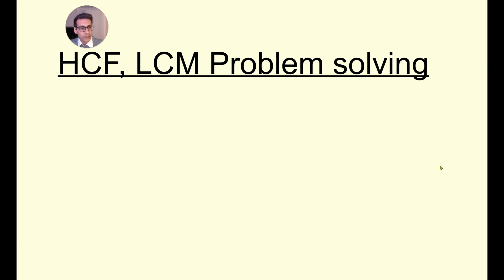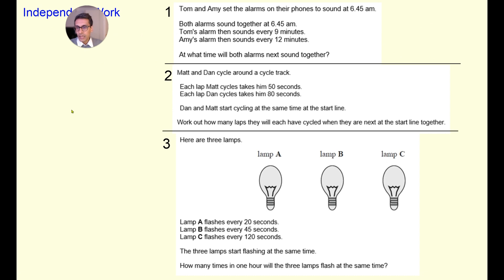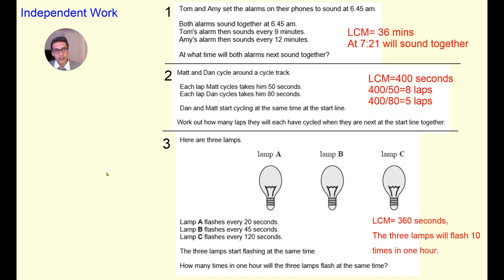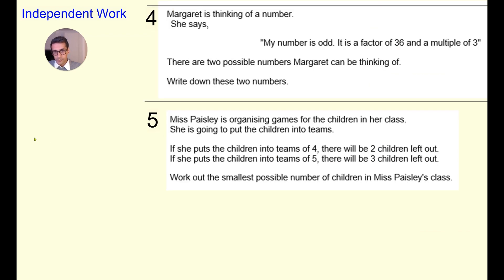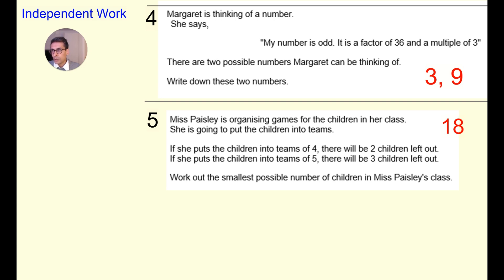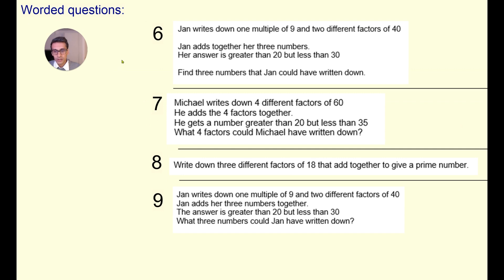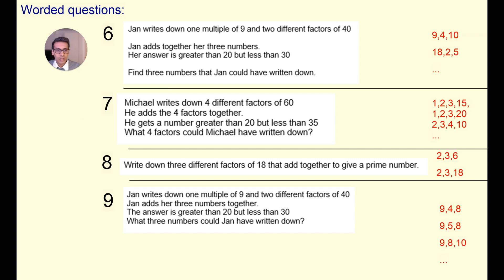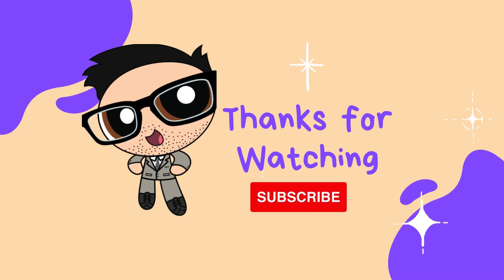Multiples 06 HCF, LCM Problem solving 03 Exercise